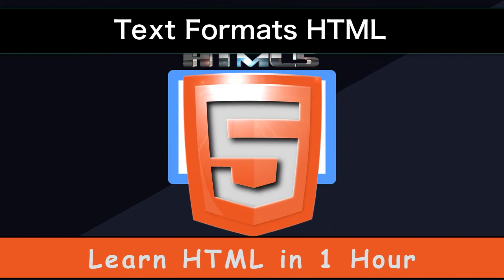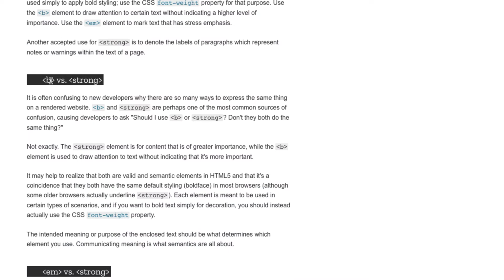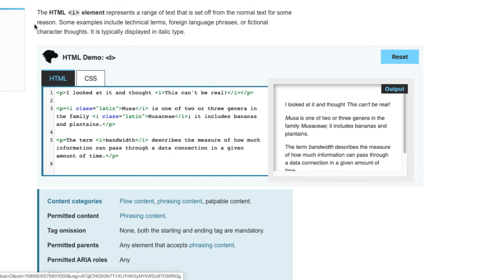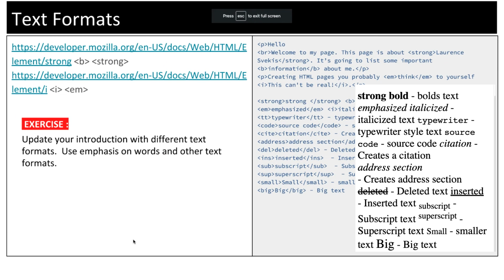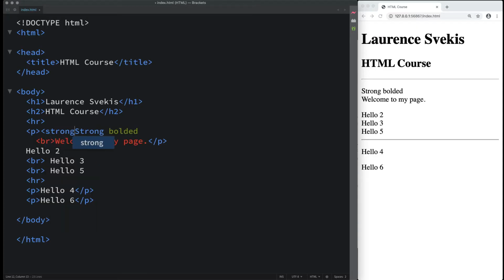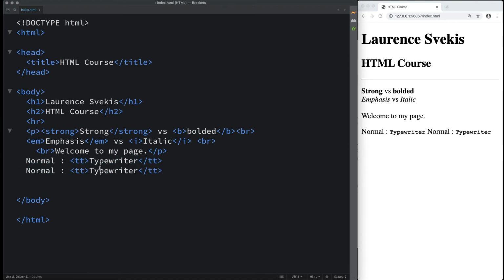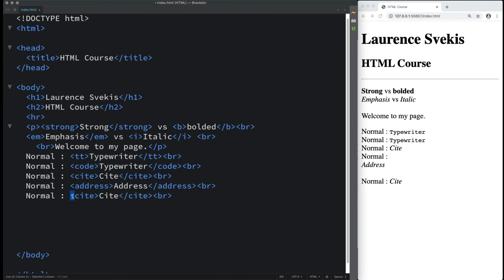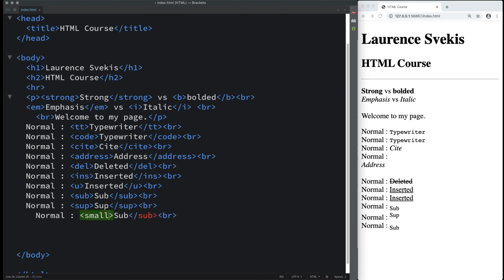How to set Text Formats HTML code for beginners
Learn HTML - how to create an HTML file and structure your HTML code in a modern format ready to be styled. Lessons of this section cover how to get started with coding and creating web pages.

Setup your Editor and create HTML files
Debug your code
HTML tags for page structure
What makes up an HTML element
What are Self closing Tags
How to use Element Attributes
Linking pages together with Hyperlinks
Adding Images to your web page
Lists and Tables for readable content
Semantic Page elements
Go live with a Github page and your HTML site